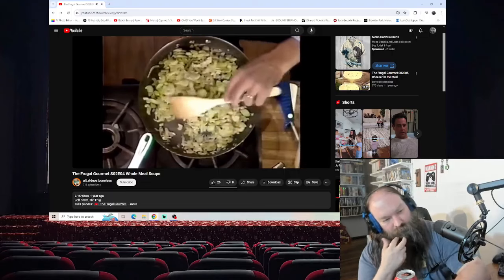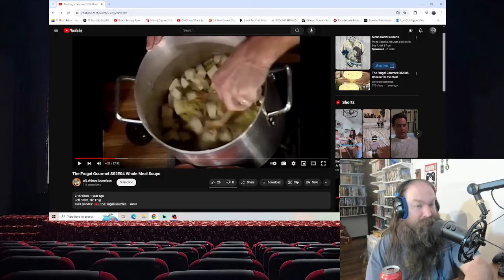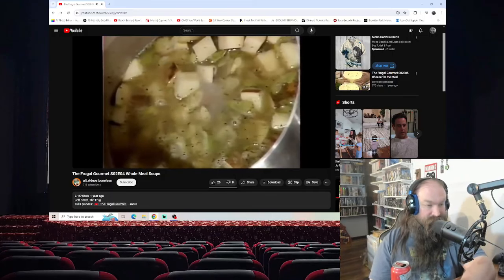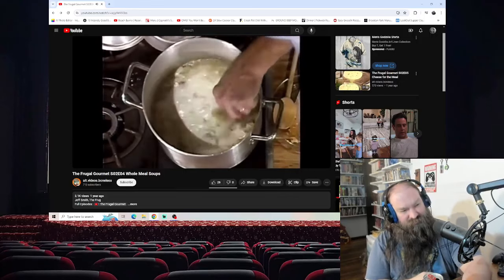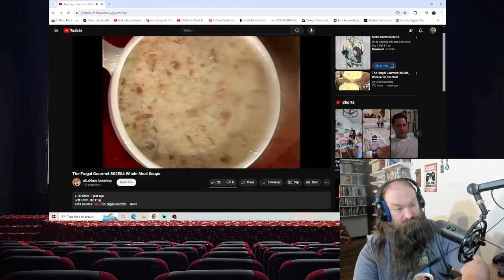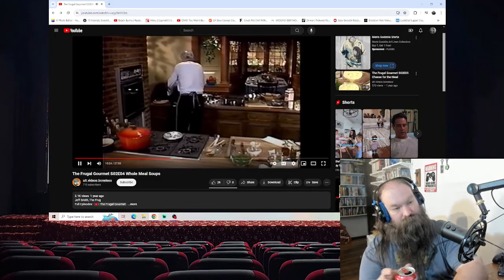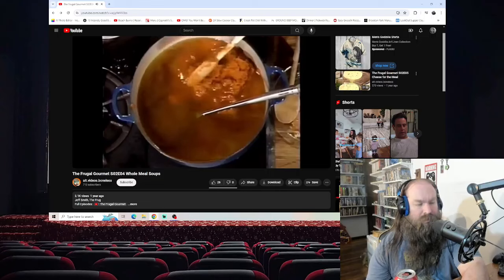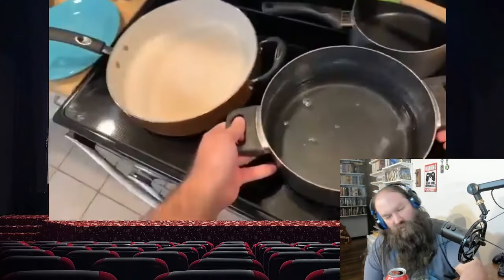Cooking Videos with Dave 32 *REUPLOAD*